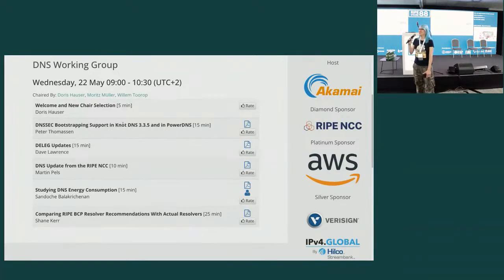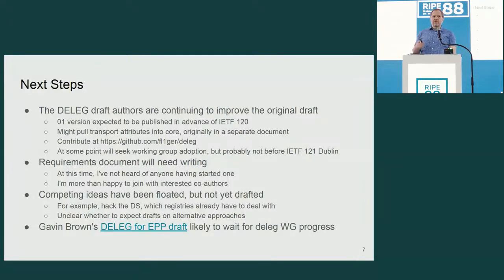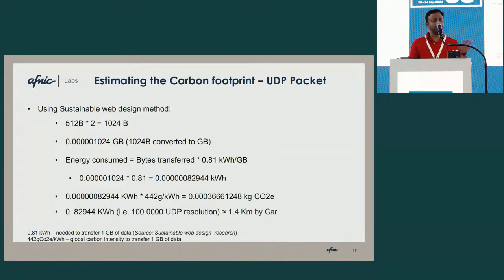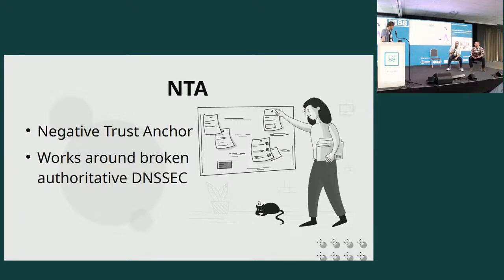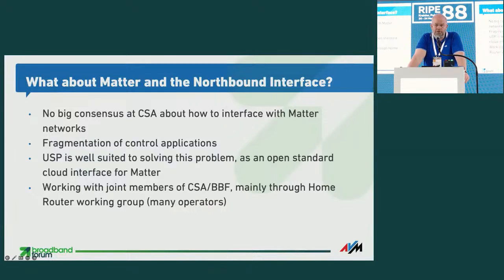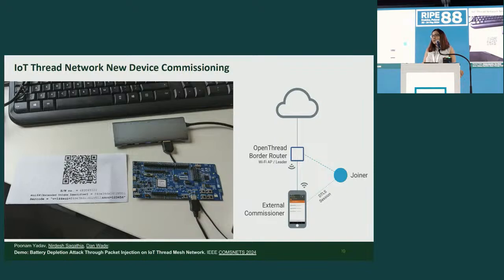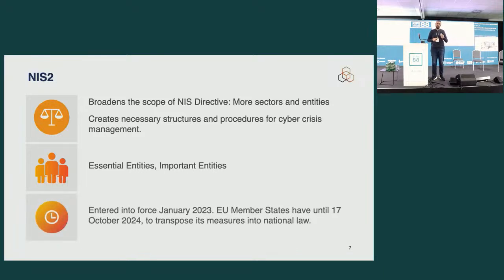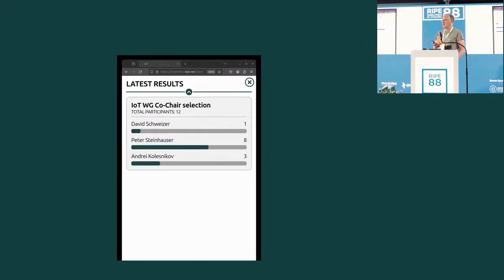RIPE 88 - Day 3 (Side Room)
RIPE 88 took place in Krakow, Poland from 20 - 24 May 2024.

RIPE 88 - Day Three
DNS Working Group
00:00:00 - Welcome and New Chair Selection - Doris Hauser
00:02:44 - DNSSEC Bootstrapping Support in Knot DNS 3.3.5 and in PowerDNS - Peter Thomassen
00:16:05 - DELEG Updates - Dave Lawrence
00:33:38 - DNS Update from the RIPE NCC - Martin Pels
00:45:50 - Studying DNS Energy Consumption - Sandoche Balakrichenan
01:04:10 - Comparing RIPE BCP Resolver Recommendations With Actual Resolvers - Shane Kerr
IoT Working Group
01:29:49 - Introduction & Housekeeping
01:35:06 - BBF IoT Operator Activities - Eric van Uden, BBF
01:53:48 - Identifying Security Weaknesses in Thread Networks for the Internet of Things (IoT) - Poonam Yadav, University of York
02:30:14 - RIPE NCC IoT Update - Jad El Cham, RIPE NCC
03:01:20 - IoT Working Group Chair Selection